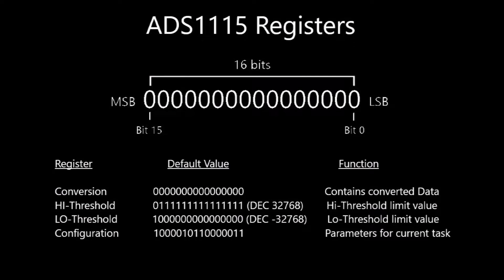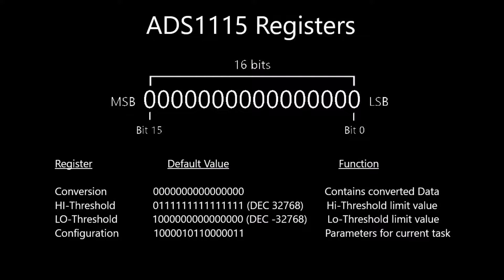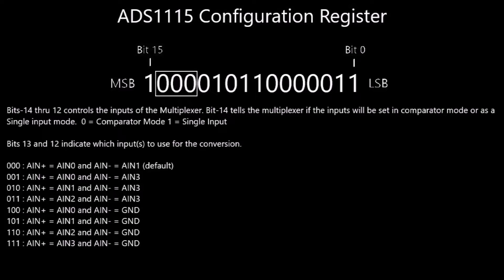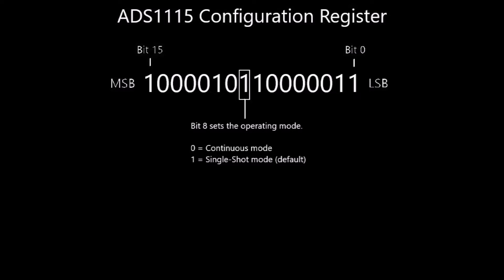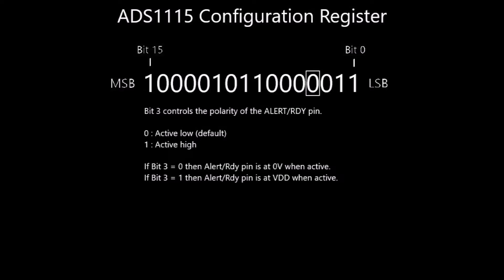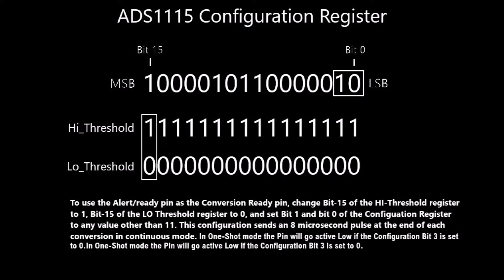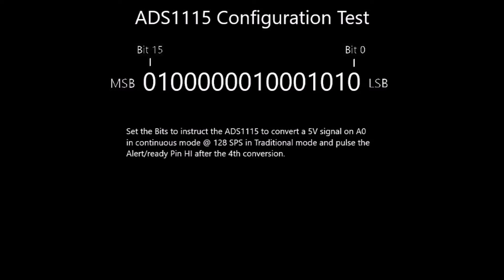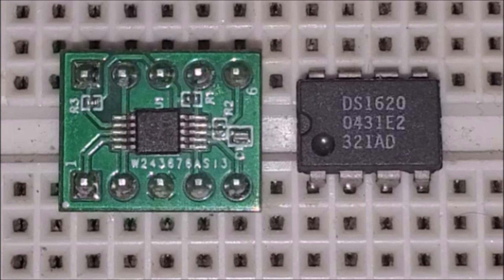ADS1115 16-bit ADC Command Structure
The ADS1115 16-bit ADC can be programmed on the fly to perform different tasks. You can compare inputs, Set HI/LO Thresholds, the Programmable Gain Amplifier, Sampling rate, etc.  This video explains the command structure and how to configure the Registers.